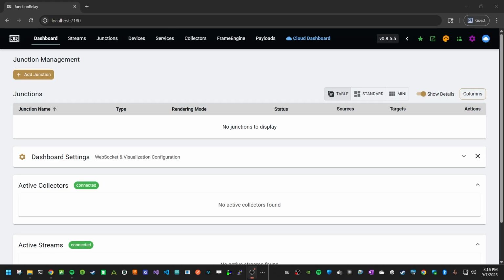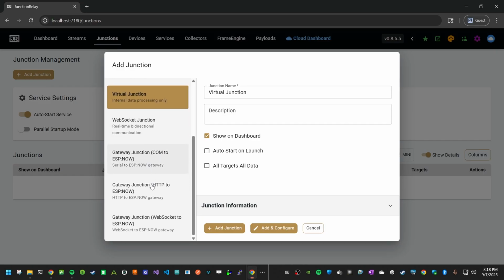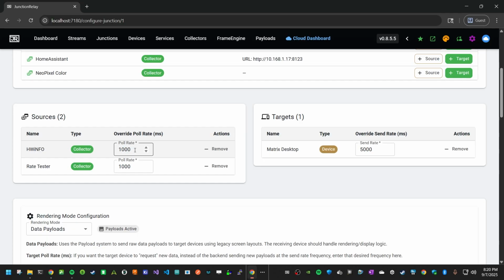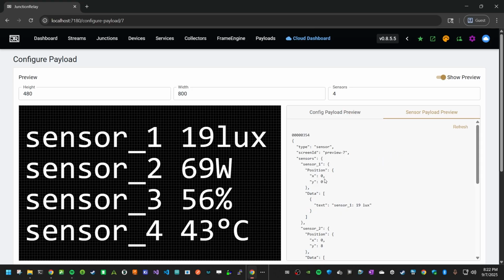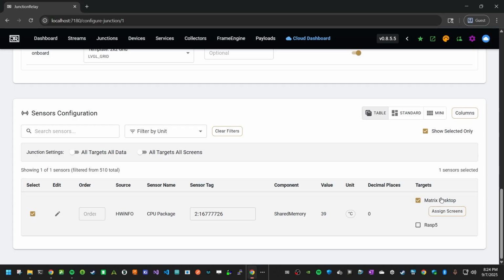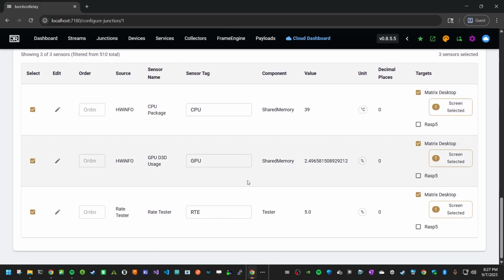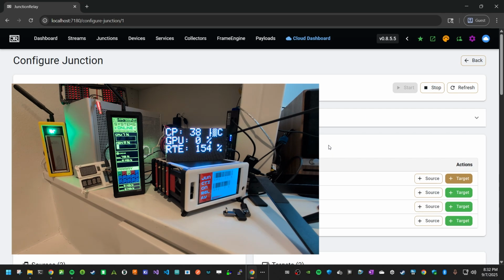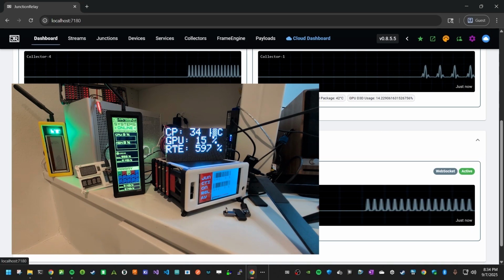JunctionRelay Tutorial - 05 - WebSocket Junction (Adafruit Matrix Portal S3)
JunctionRelay is an open-source platform for connecting, transforming, and streaming data. With the FrameEngine, you can build dynamic visualizations easily with animated elements that respond to your data, and deliver them across a wide range of transmission protocols.

This tutorial demonstrates how to setup a WebSocket Junction in JunctionRelay, using the Adafruit Matrix Portal S3 (link below)